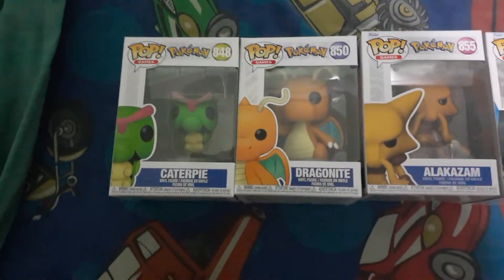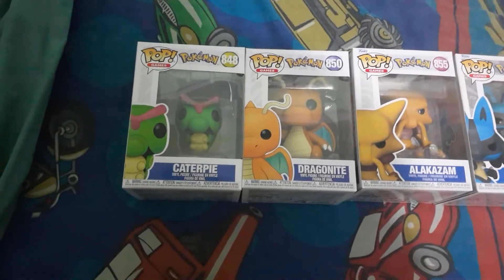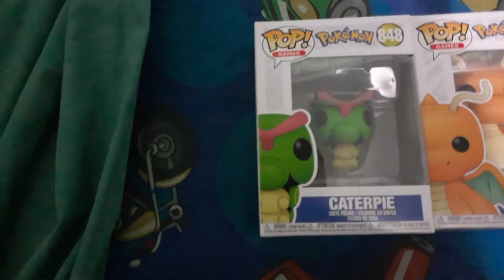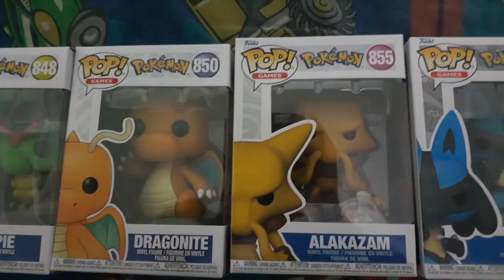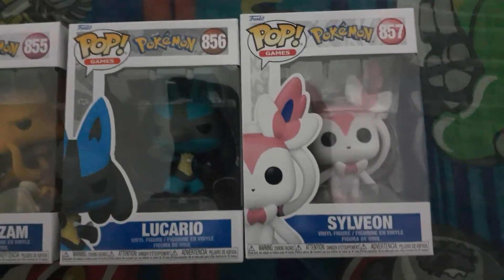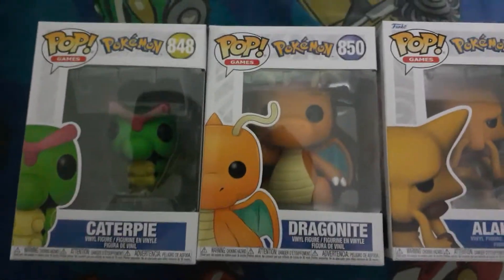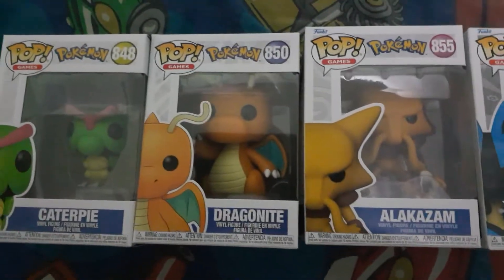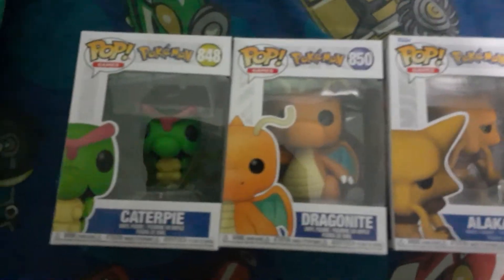Pokemon funko pop update part 5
I would like to welcome you to another funko pop collection update.